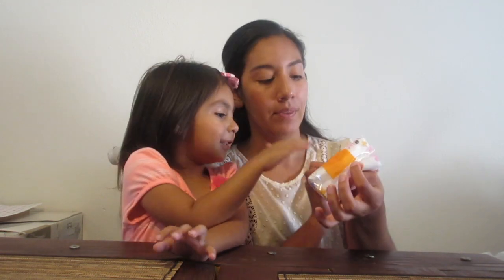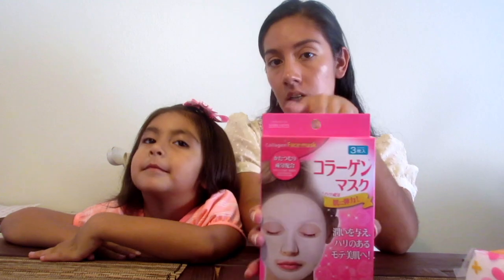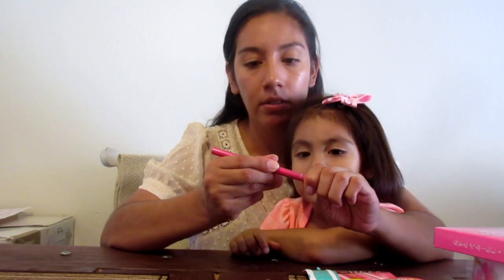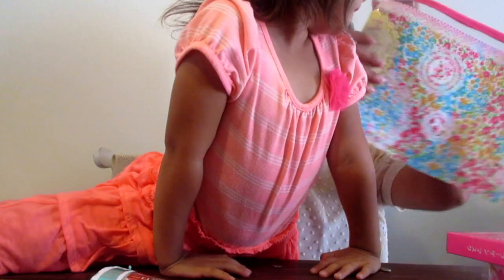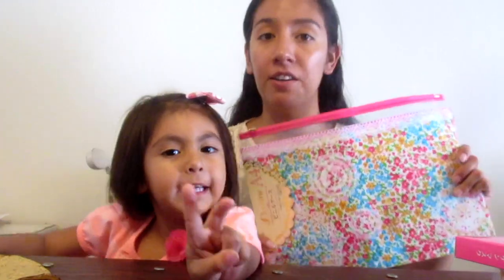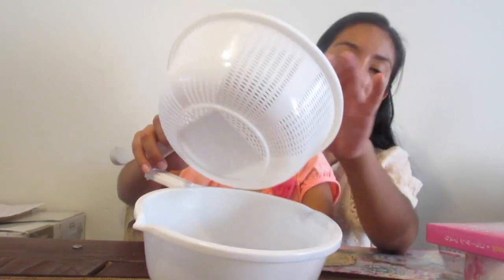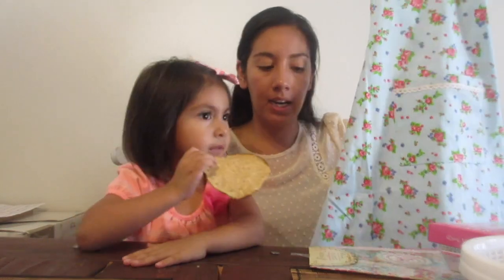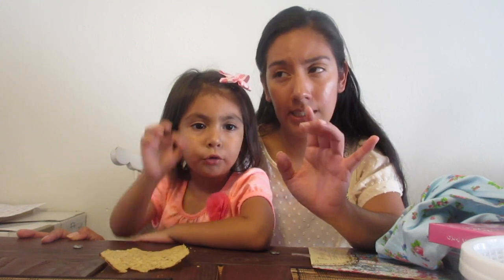Daiso Haul 2016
This video is about Daiso Haul 2016